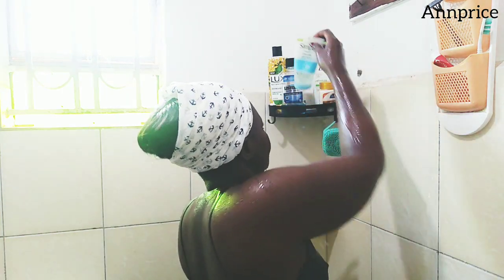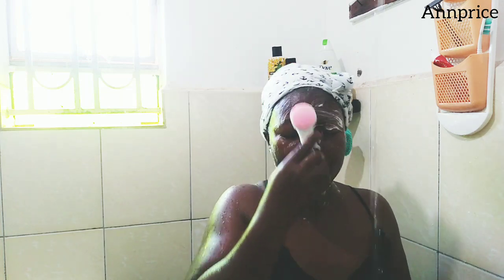2024 SELF-CARE DAY//PAMPER ROUTINE//AMAZING PRODUCTS.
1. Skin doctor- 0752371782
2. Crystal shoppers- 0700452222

NCS YouTube Playlists • ALL NCS Music Playlist • NCS Drumstep • NCS Melodic Dubstep • NCS House • NCS Dubstep • NCS Drum&Bass • NCS Trap • NCS Hardstyle
Watch:

Watch:

Watch:
With You In The M...